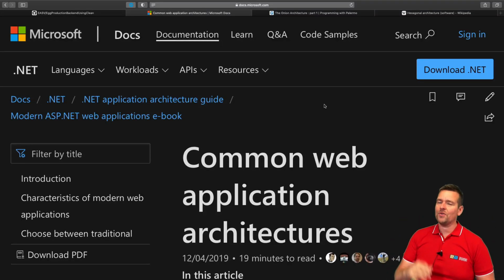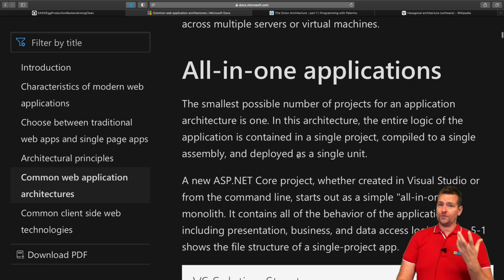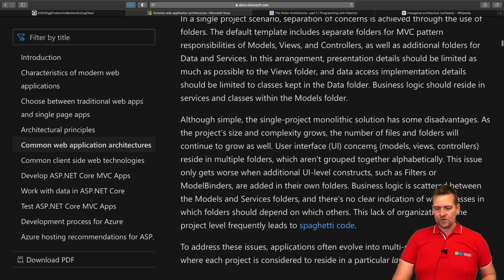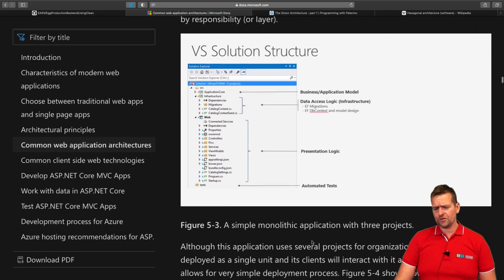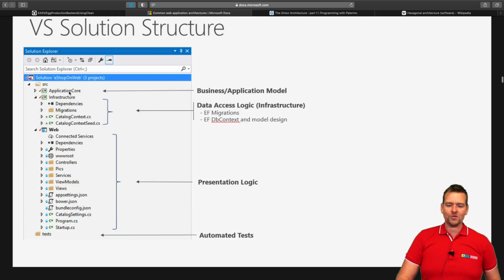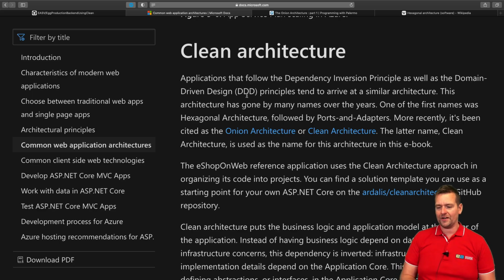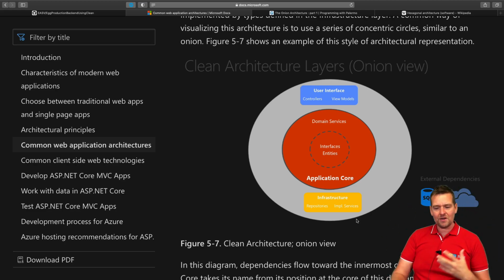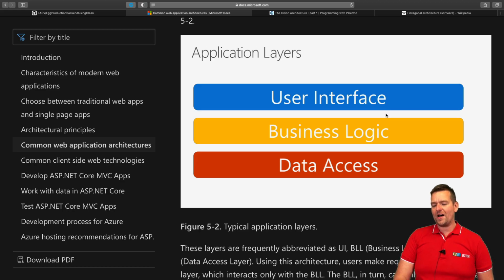Egg Production App | FullStack | S1P2 | Backend Arcitecture